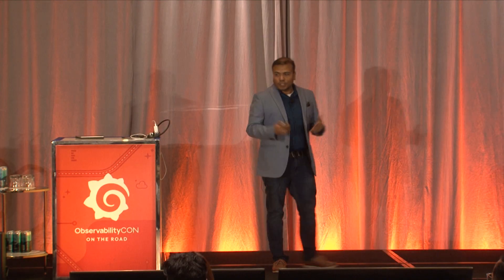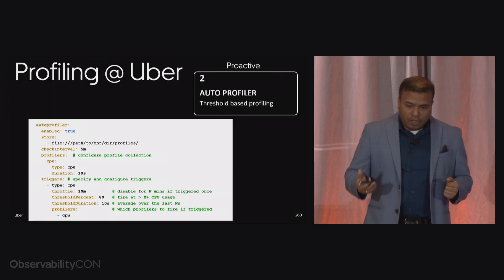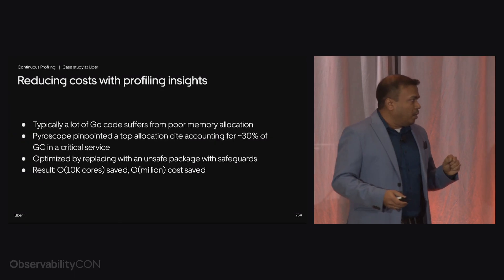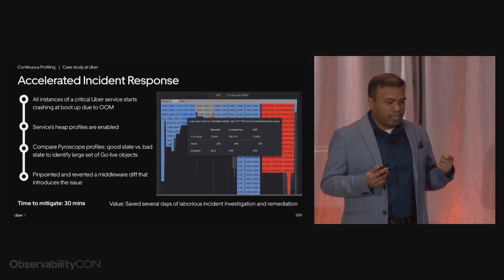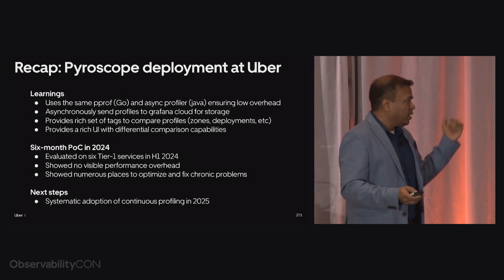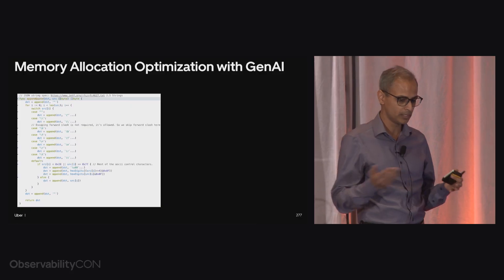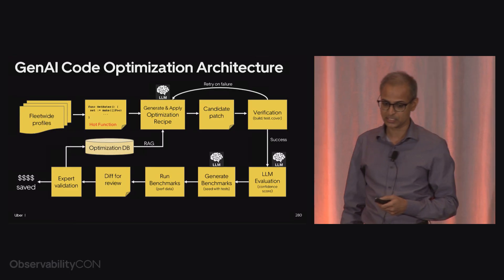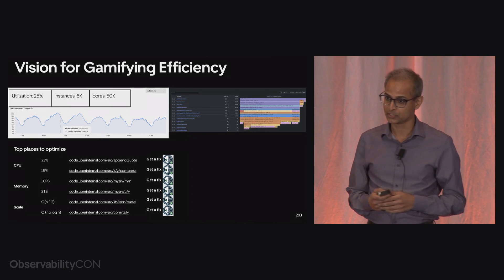Uber Shares How They Cut Observability Costs With Grafana Cloud | ObservabilityCON on the Road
Uber operates at an immense scale—30 million trips daily across 70+ countries. Behind the scenes, over 5,000 microservices power this experience. But inefficiencies can creep in across the software stack, and if you can't measure them, you can't optimize them.

In this talk, Shauvik Roy Choudhary (Engineering Manager, Uber) and Milind Chabbi (Senior Staff Engineer, Uber) walk through Uber’s profiling journey—from reactive profiling to continuous profiling—and how Uber is now leveraging GenAI for automated code optimization.

Topics Covered:
The scale of Uber’s microservices
Evolution of profiling at Uber
Case studies on cost savings & incident debugging
Pyroscope & Grafana’s role in continuous profiling
How Uber is leveraging GenAI for automated performance optimization

Chapters
00:00 - Introduction to Uber’s Profiling Journey
00:56 - Uber’s Scale & Microservices Overview
02:00 - From Reactive to Proactive Profiling
03:02 - Transition to Continuous Profiling
03:58 - Case Study: Cost Reduction with Pyroscope
04:57 - How Pyroscope Helps Debug Performance Issues
06:19 - Incident Resolution Using Pyroscope
07:14 - Feedback from Uber Engineers
08:48 - The Future: GenAI Meets Code Optimization
10:00 - Challenges with Traditional Code Optimization
11:10 - Using GenAI for Automatic Performance Fixes
12:45 - End-to-End Pipeline for AI-Driven Code Optimization
13:43 - Real-World Impact & Developer Adoption
15:05 - Uber’s Vision for the Future of Profiling & Optimization